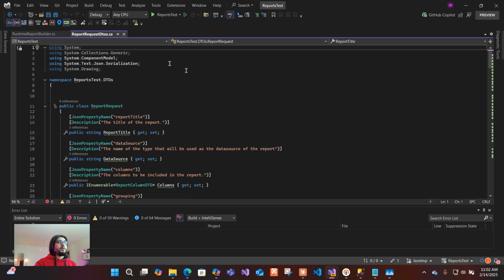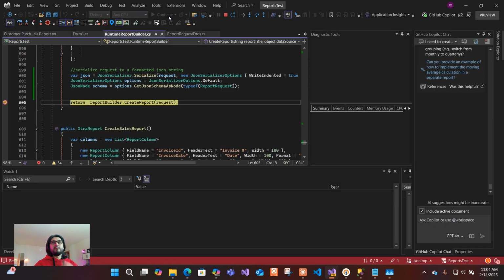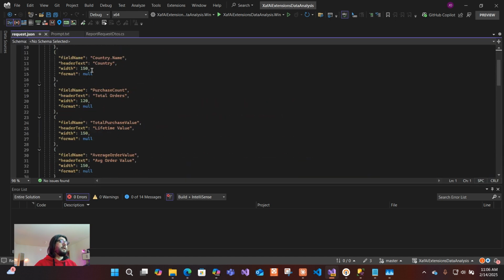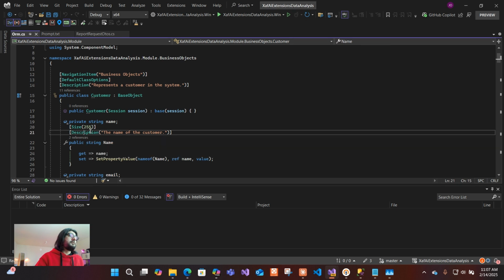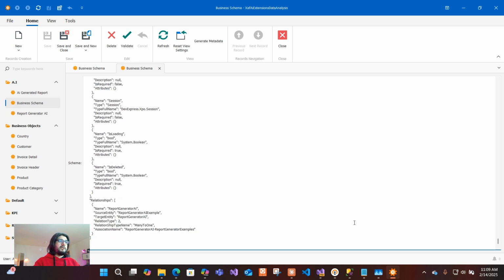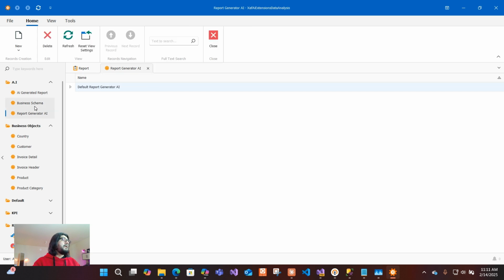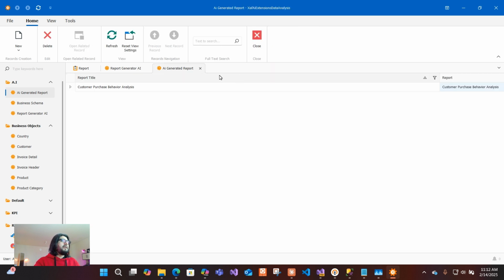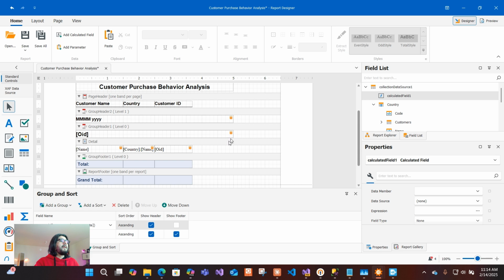AI-Enhanced XtraReports Generation in XAF using Microsoft A.I Extensions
Watch our prototype demonstration showcasing the integration of Microsoft AI capabilities with DevExpress XtraReports in an XAF application. This proof-of-concept explores new possibilities in automated report generation.

🔍 Demo Highlights:
• Automated report generation using AI
• Integration between XAF, XtraReports, and Microsoft AI Extensions
• Real-time report customization based on data patterns
• Smart template selection and layout adjustments
• AI-assisted data visualization

💡 Featured Capabilities:
• Natural language input for report creation
• Intelligent data analysis and formatting
• Automated layout optimization
• Smart component placement
• Dynamic content organization

🛠️ Technology Stack:
• DevExpress XAF
• DevExpress XtraReports
• Microsoft AI Extensions
• .NET Platform

⚡️ Potential Applications:
• Automated business reporting
• Dynamic financial statements
• Data-driven business documents
• Custom analytical reports

This prototype demonstrates the potential of combining AI capabilities with DevExpress's powerful reporting tools to streamline report generation processes.